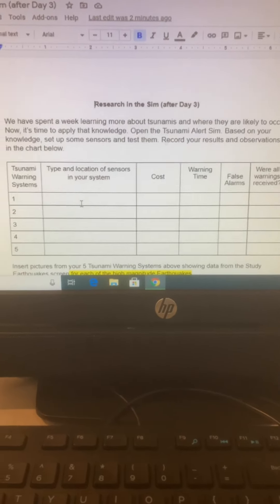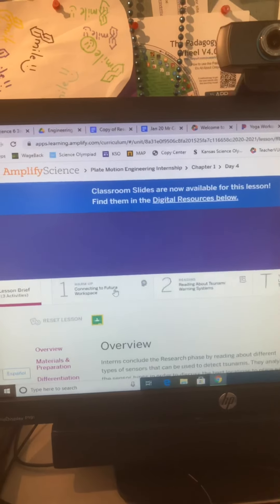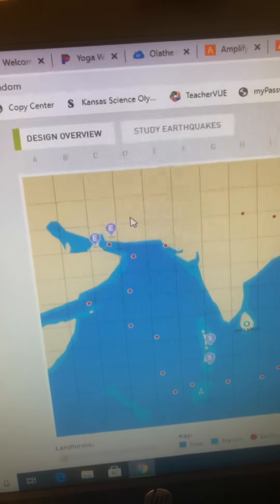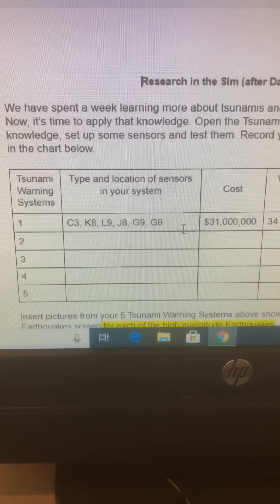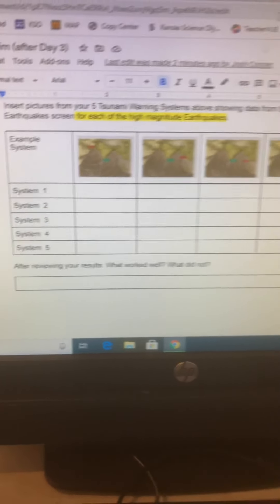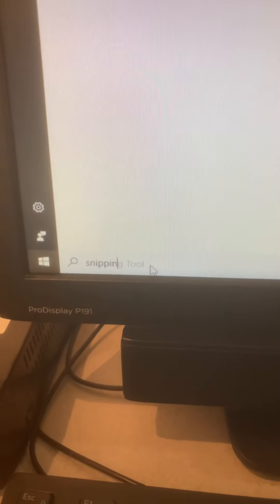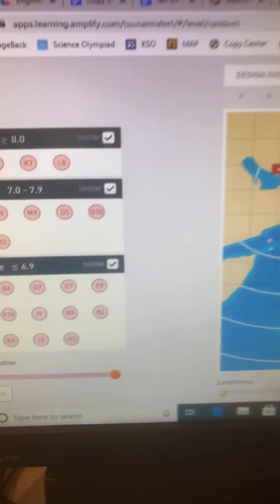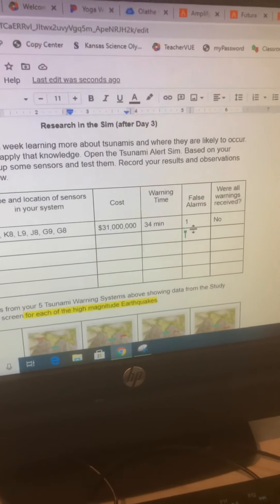Research in Tsunami alert